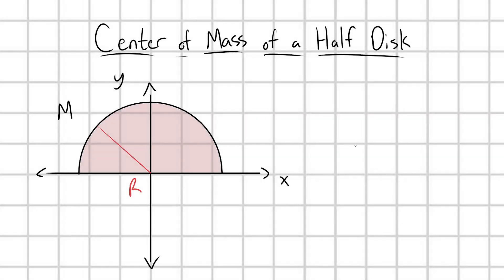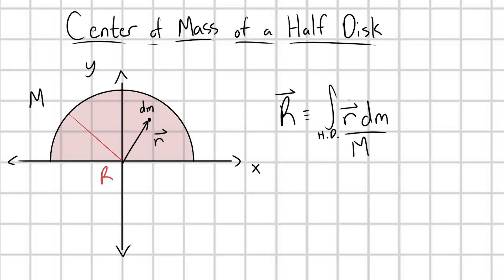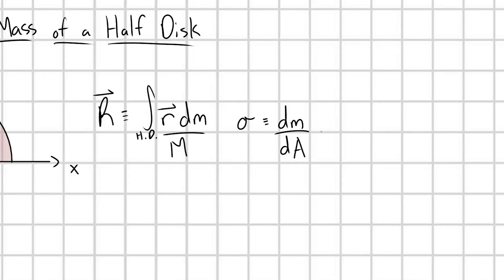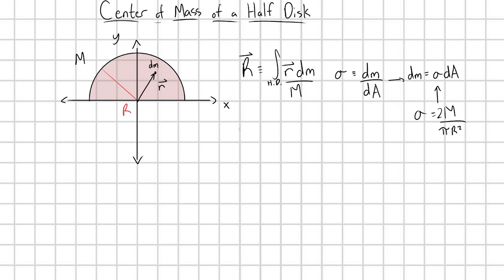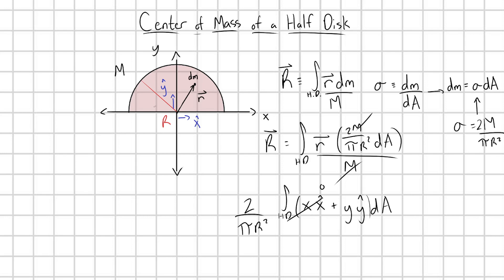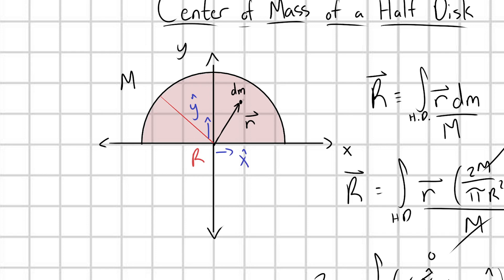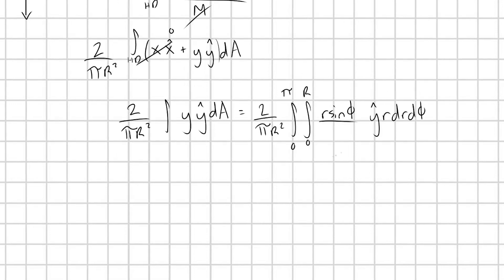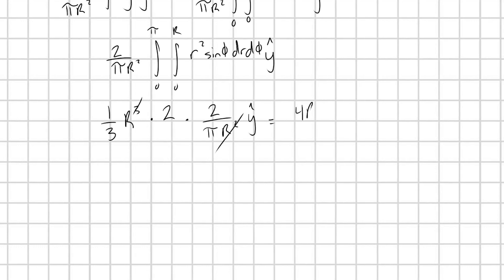Center of Mass of a Uniform Half Disk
Here we use a simple double integral in polar coordinates to find the center of mass of a half disk. Enjoy :3

Music!